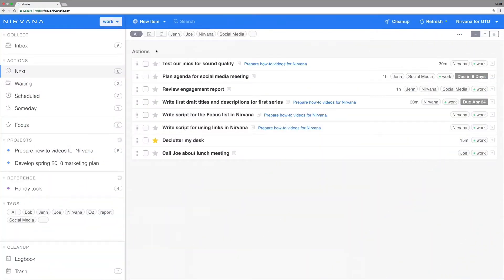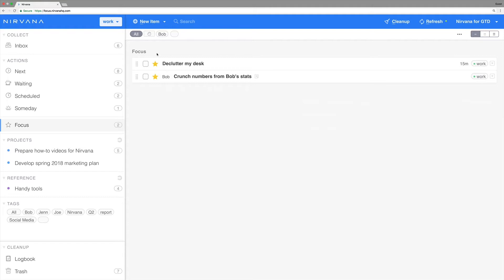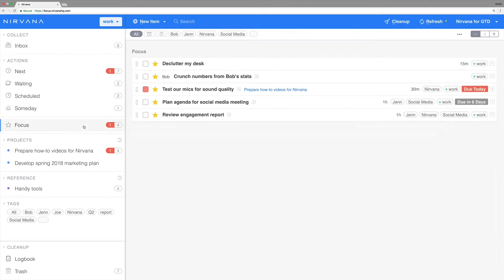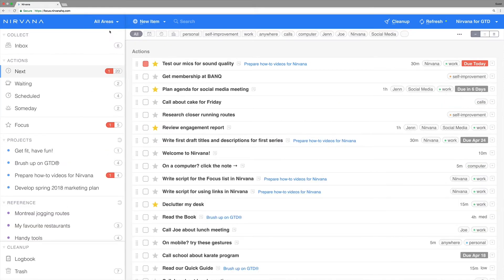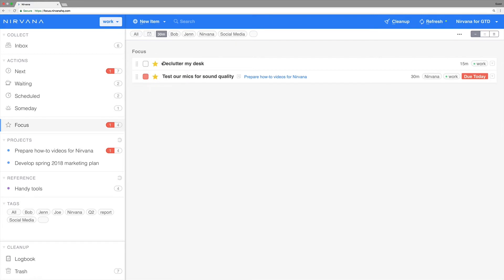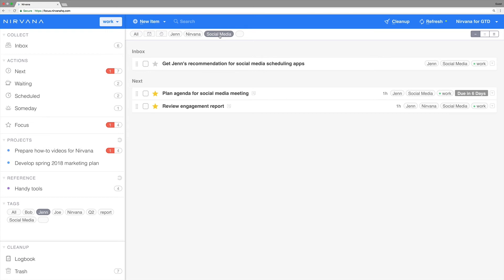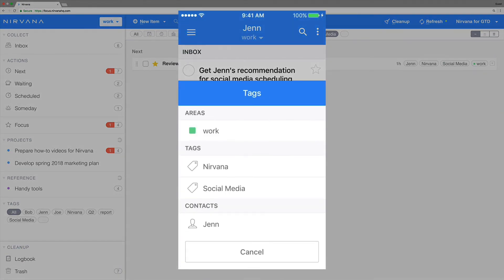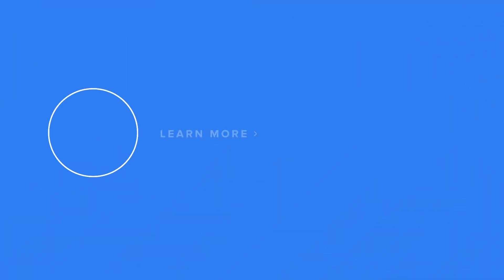Reflect & Engage – Quick Start Step 4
Learn how to find your next action using focus, filter, and search.

Nirvana is a cloud-based task manager built for GTD®. It brings your optimal actions to focus so you can take meaningful steps at the right moment. Find clarity in your day, capture stray ideas for action, and get things done sooner.